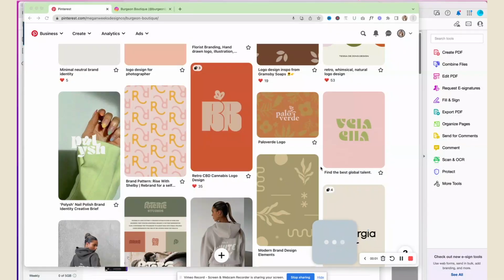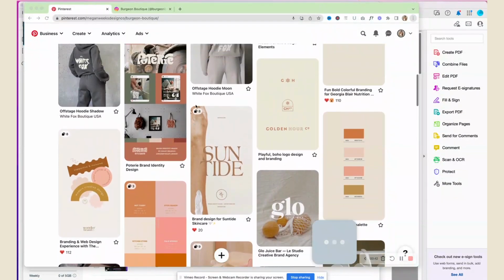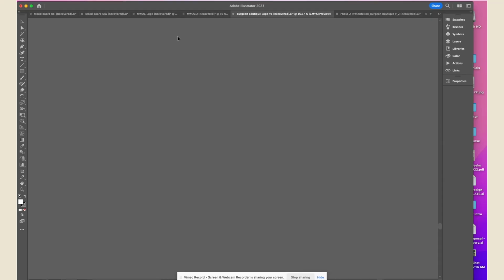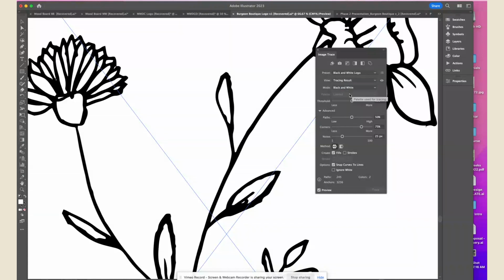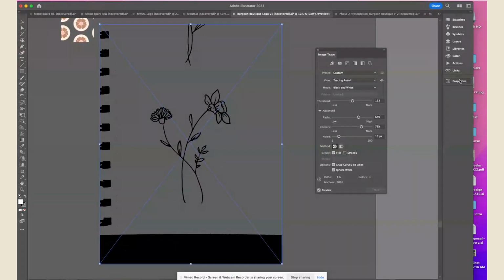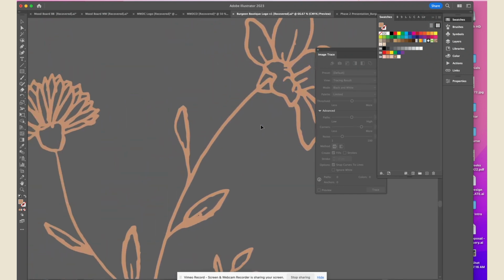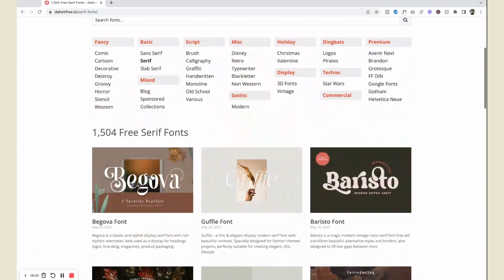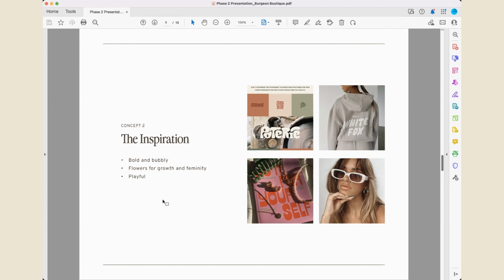BRAND DESIGN PROCESS: Watch Me Design a Brand Logo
In this video, I show you behind-the-scenes how I design a brand logo in adobe illustrator for an actual client. If you have been interested in seeing how graphic designers create logos from scratch, this is the video for you! I will show you how to take a sketch and make it into a vectorized element. I will also show you my favorite place to look for fonts and how to present the logo to clients.

I cannot wait to take you along more of the brand design process!

✨ FREEBIE - Canned Email Templates! ✨

// FOLLOW ME //